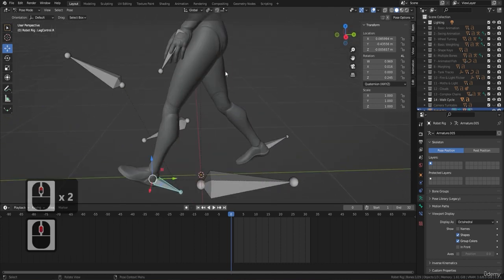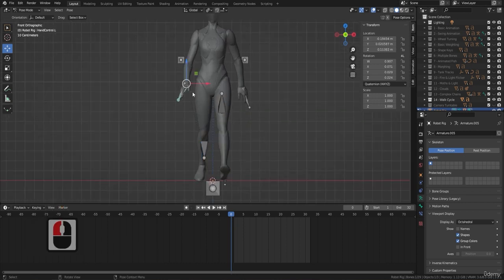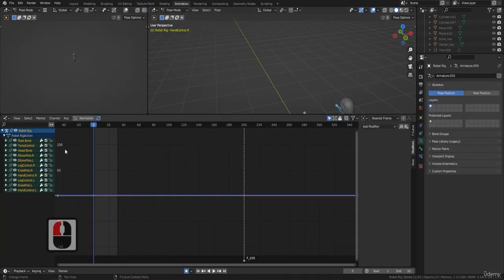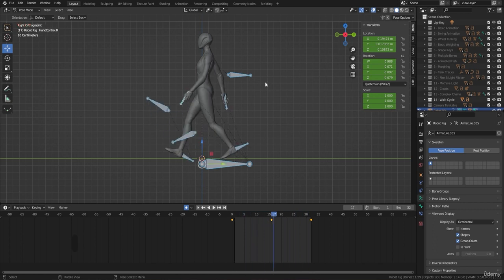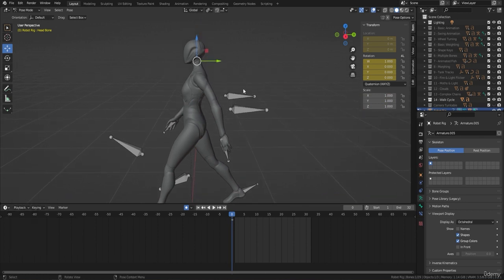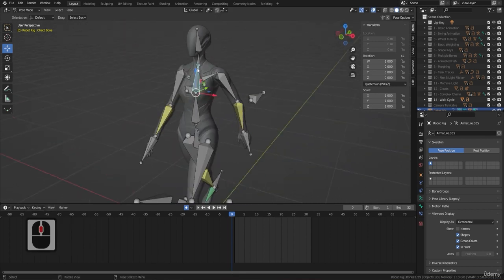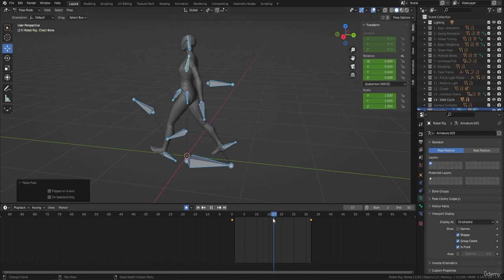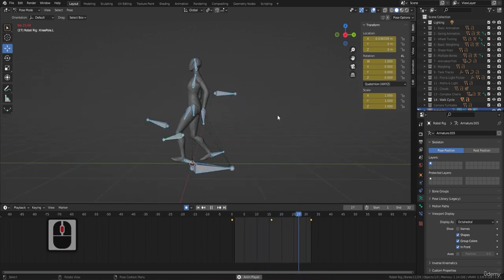Lesson 28 Creating Character Walking Cycle